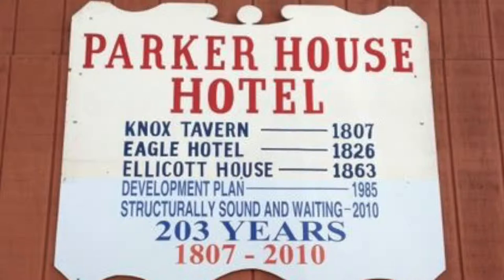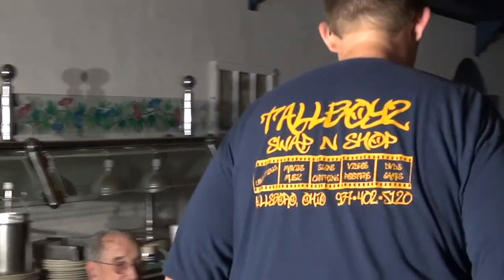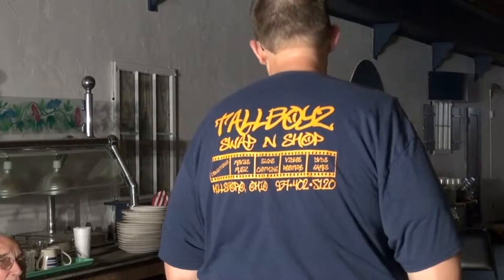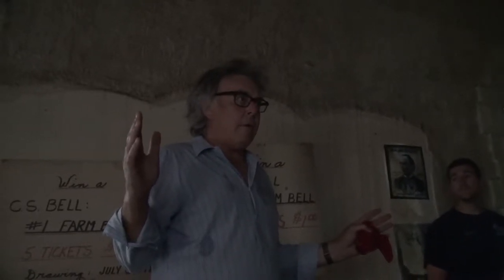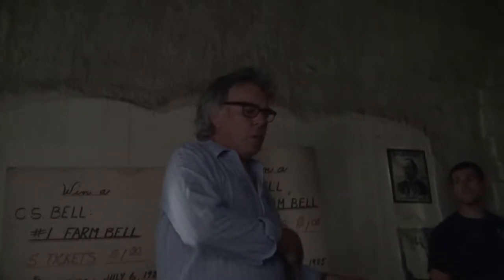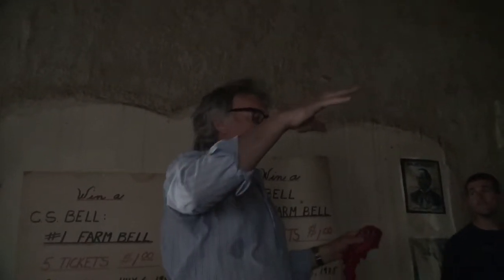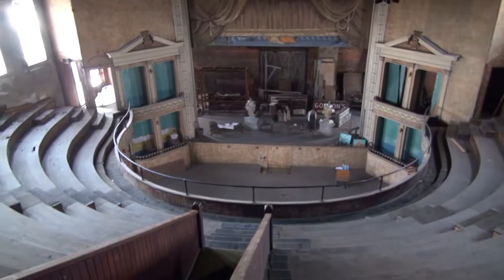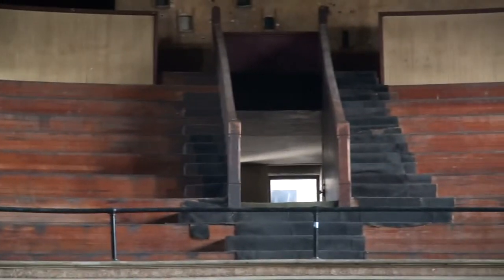Brief History of the Historic Bell's Opera House and Parker House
A brief history of the Bell's Opera House and Parker House in Hillsboro, Ohio. Narrated by Jack Hope and Mayor Drew Hastings. Filmed and edited by Greenfield Exempted Village Schools students. The content was filmed during the Leadership Highland tours in September of 2018.